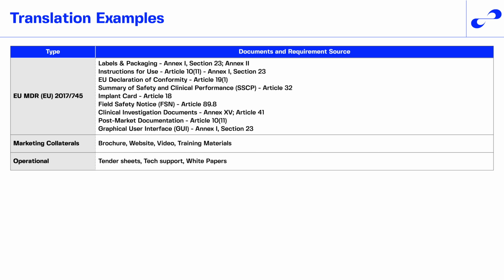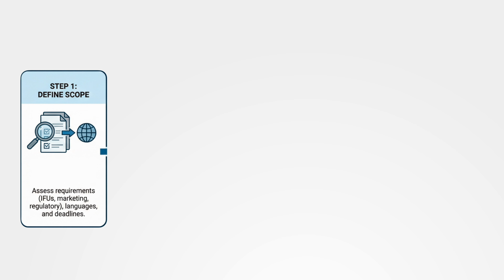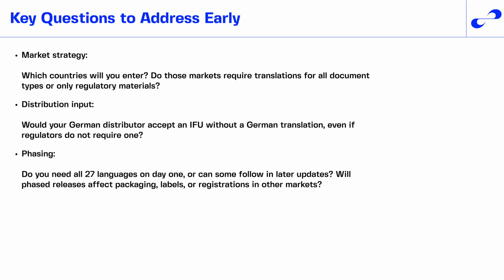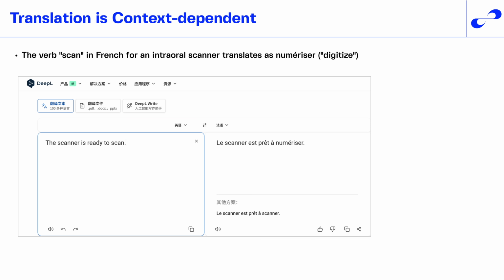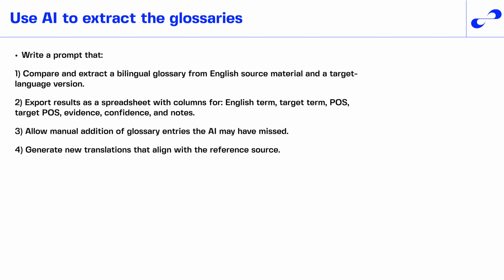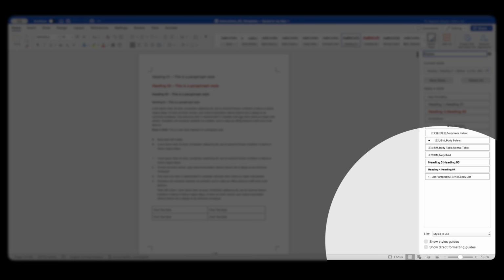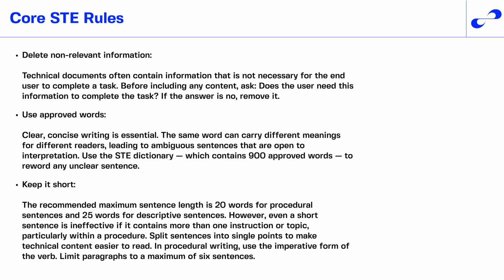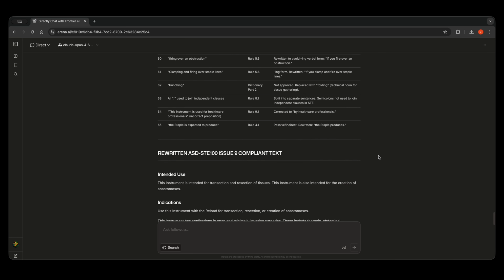EP811: Multilingual Translation Workflow for Medtech: Glossary, Standards, and Team Alignment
In medtech, multilingual translation isn't optional. It touches every team, every document, and every market you enter. But most companies still treat it as a black box they hand off to vendors and hope for the best. Your translation agency might be charging you tens of thousands of dollars to do something you could handle in-house — often using the same AI tools you already have access to.

We wrote a two-part guide that breaks the entire process wide open: from building bulletproof glossaries and writing translation-ready source content, to running AI-powered translations and exporting publication-ready files in 27+ languages. Whether you manage one product line or an entire portfolio, this framework gives you the structure to take control of quality, consistency, and cost. No fluff, no theory — just the workflow we wish someone had handed us on day one.

Part 1: Workflow, Glossary, and Writing Standards